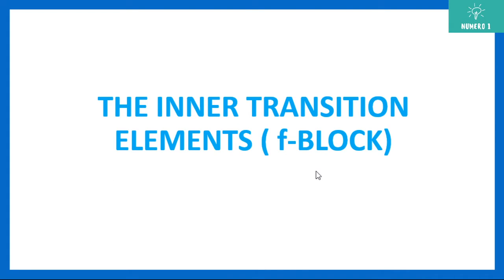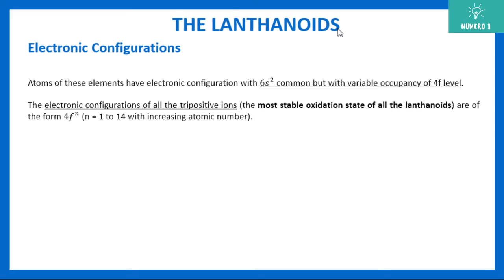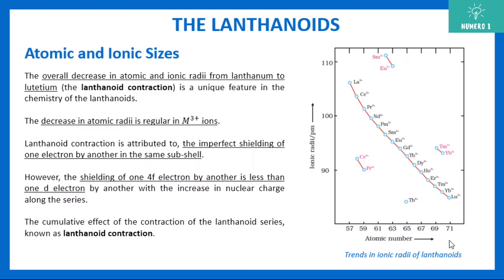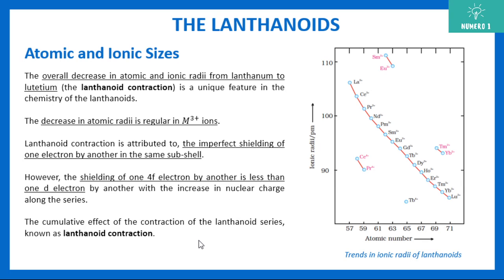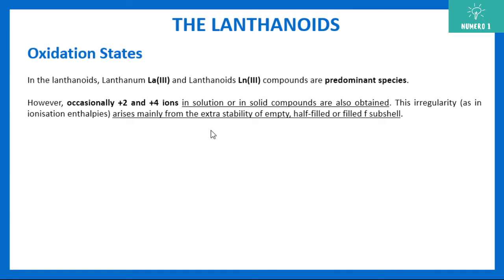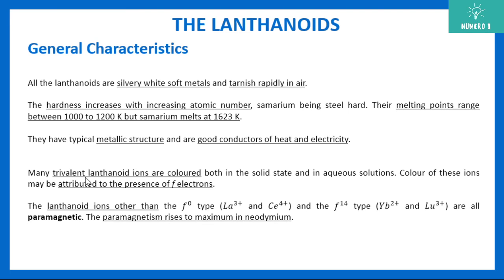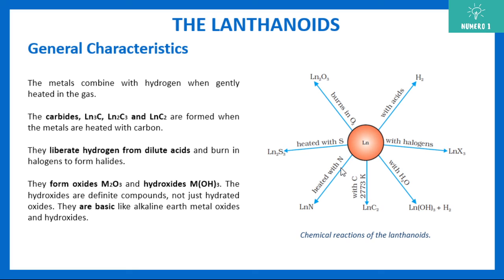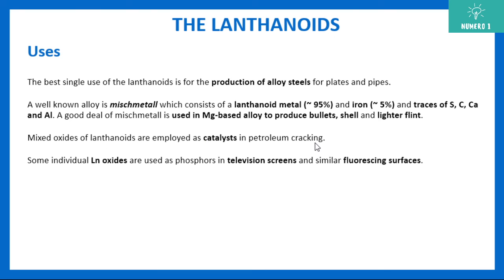12.8.6 d and f block - Lanthanoids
NCERT Book

Class 12th

Chemistry

d and f block - Lanthanoids